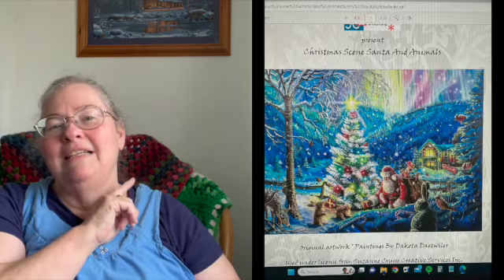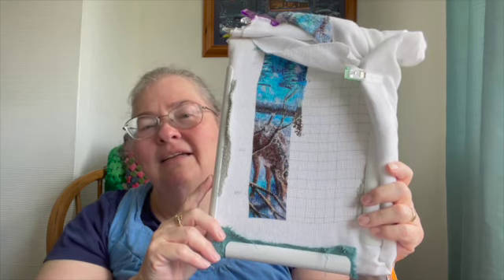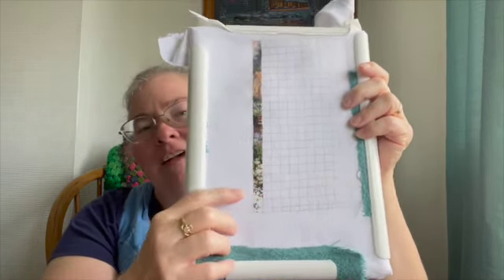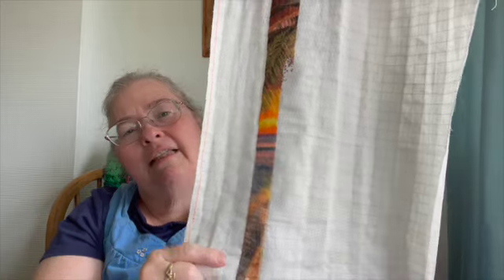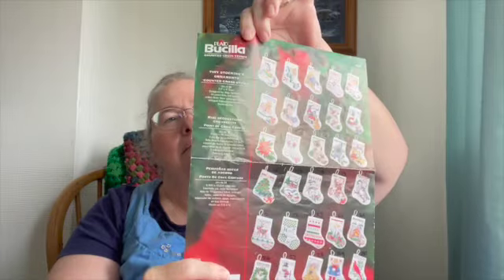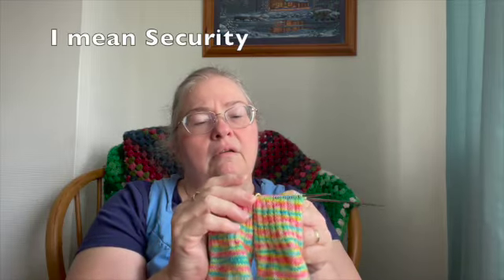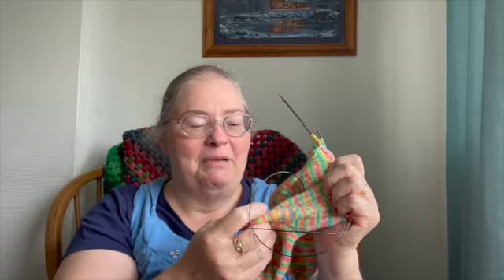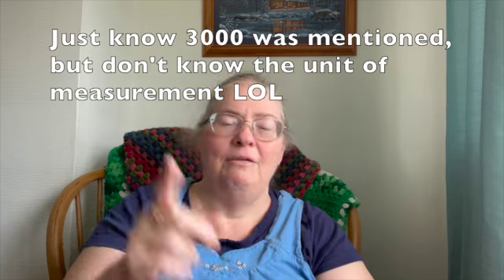Flosstube 50 with Switzerland photos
A video about my crafting and Switzerland adventures.

Ironman- 2.4miles (3.9km) swim, 112miles (180.2 km) cycle, and 26.2 miles (42.2 km) run for a total of 140.6 miles (226.3 km)

Christmas Scene- Santa and Animals by Dakota Daetwiler charted by Charting Creations. Done one over one on 22 count hardanger in hand. SAL with @lindsaybridges5 on Instagram. 9.49%

Mini Serenity Lane by Dona Gelsinger, charted by HAED. Stitched on 28 count evenweave one over one full cross. 3.18%

Storykeep Tiki Beach HAED, artwork by Dona Gelsinger. Done on 20 count easy guide aida one over one full cross. 16.24%

Bucilla Tiny Stockings Ornaments #21 Reindeer finished

HAED is Heaven and Earth Designs which is a company the specializes in full coverage cross stitch charts, but there are lots of other companies for full coverage- Artecy, Paine Free Crafts, Charting Creations, The Cross Stitch Studio, etc. as well as on Etsy.